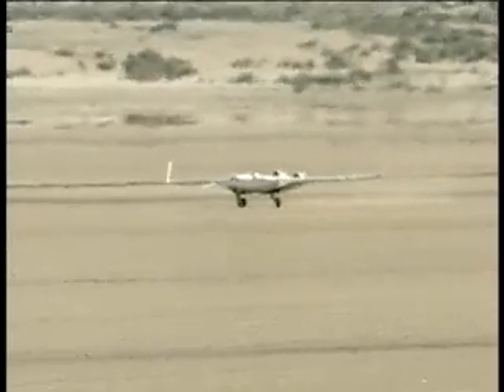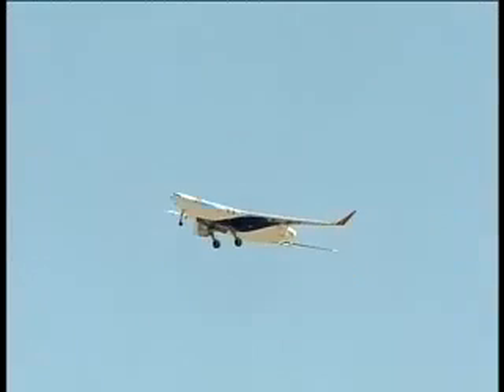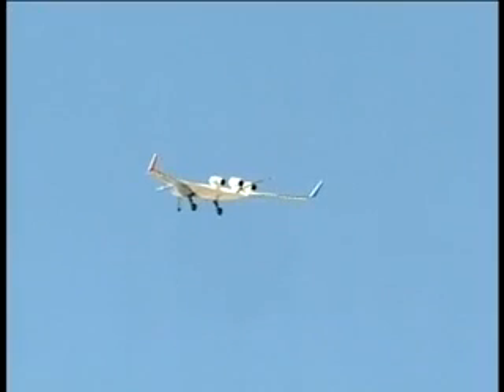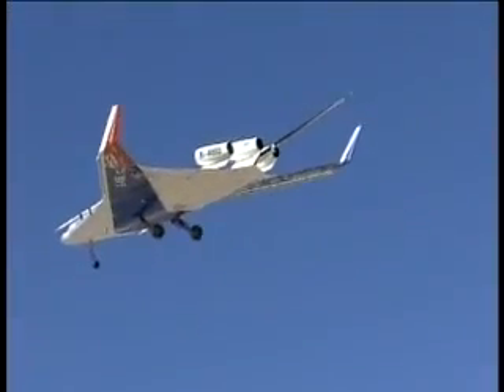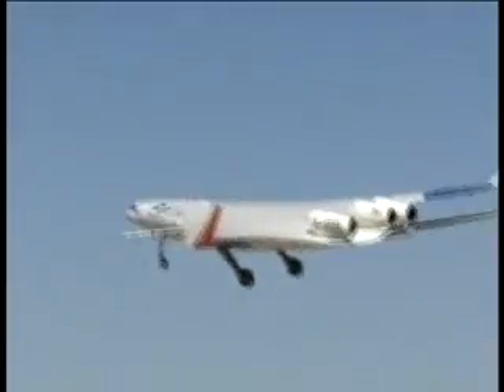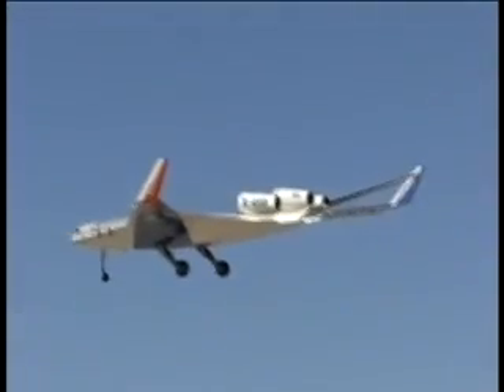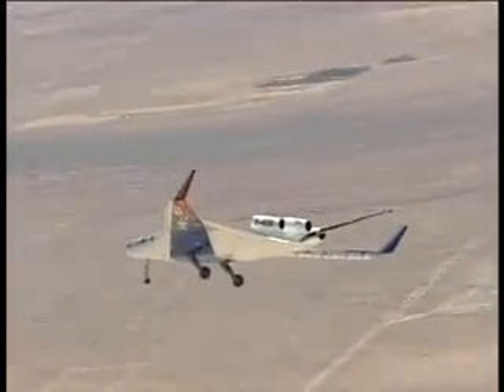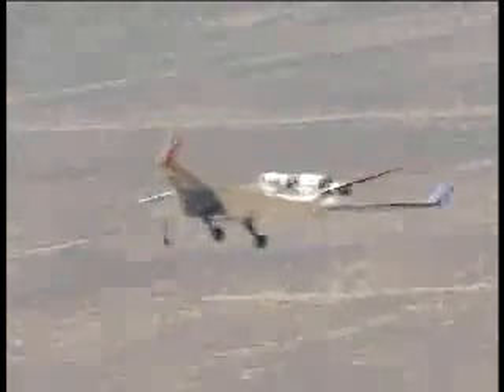X-48B Skyray First Flight Highlights (2007)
Credit: NASA Dryden Flight Research Center
From Wikipedia, the free encyclopedia
The X-48 is an experimental unmanned aerial vehicle (UAV) for investigation into the characteristics of blended wing body (BWB) aircraft, a type of flying wing. It is currently under development by Boeing and NASA.